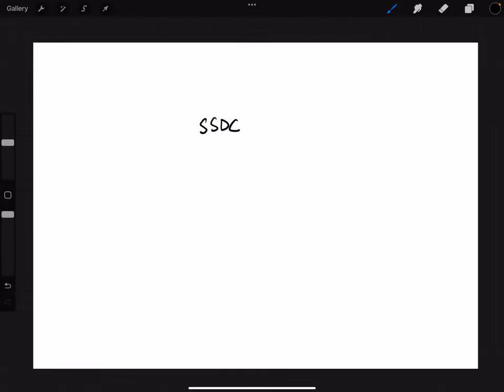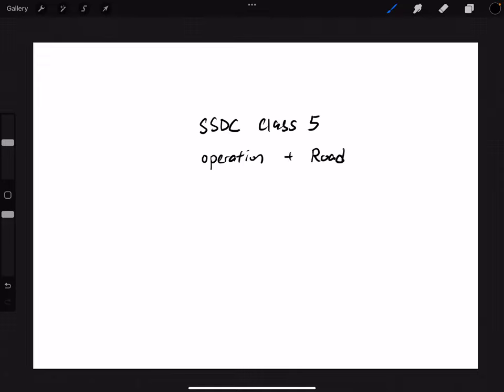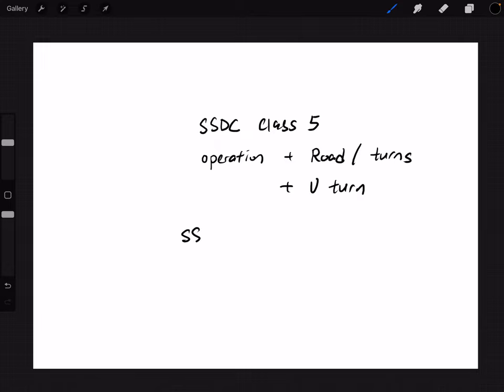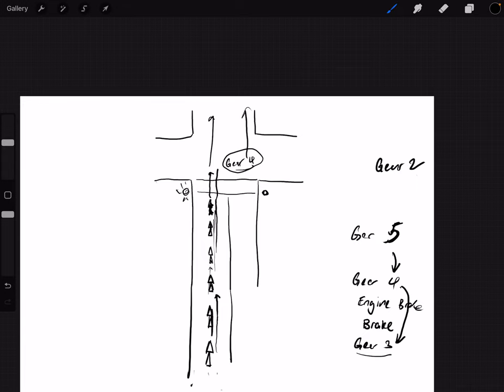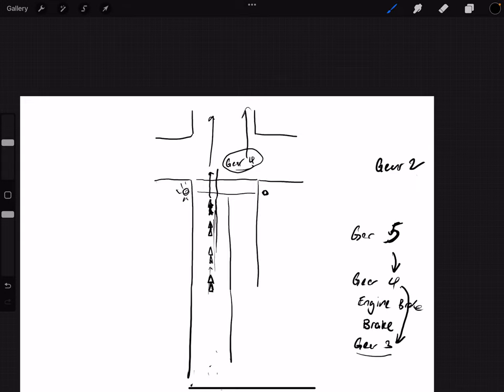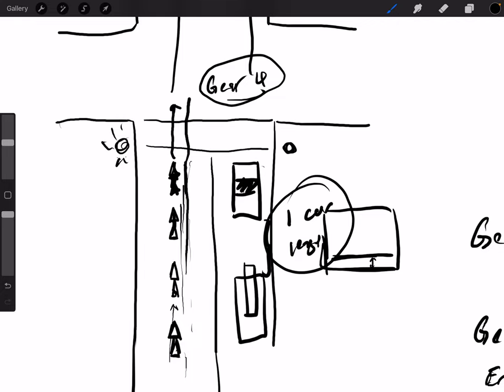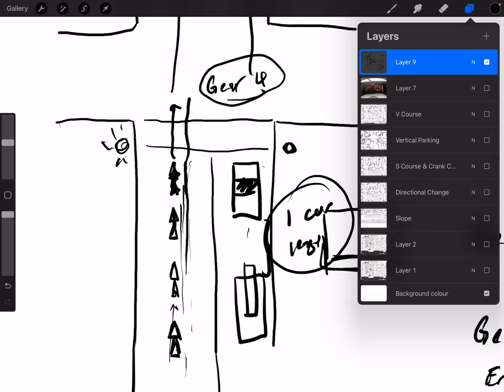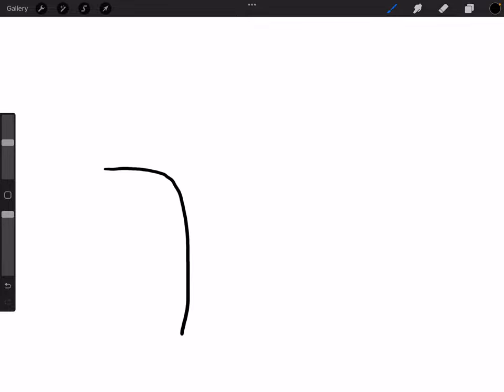(Class 5) SSDC Class 5 Gears, Road, Turns and U-turns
Video shared about how to operate the gears for Class 5 Mobile Crane and also the different gears to use when approaching traffic light junction or filter lane.
For Class 5 Mobile Crane, one of the key points to note is the crane boom and its positioning when stopping at junction or behind vehicles.
There is a need to do a Boom Check once a while especially when passing under those hanging traffic lights or overhead bridge.